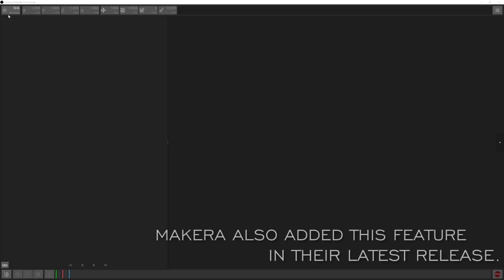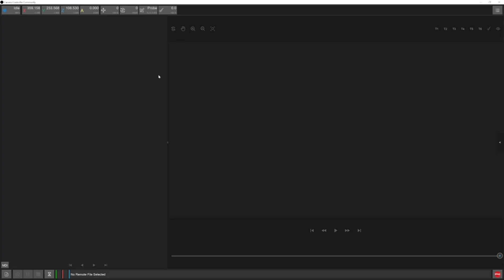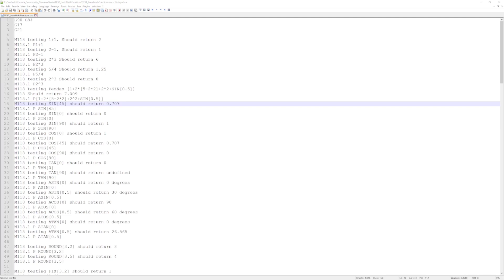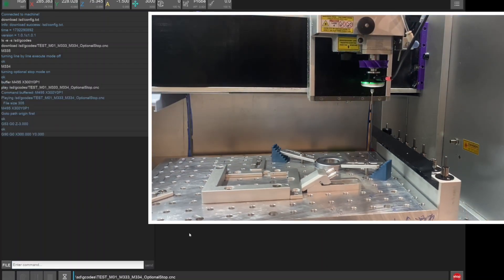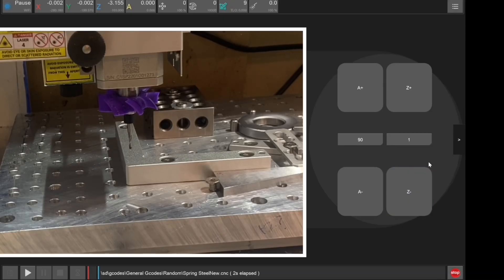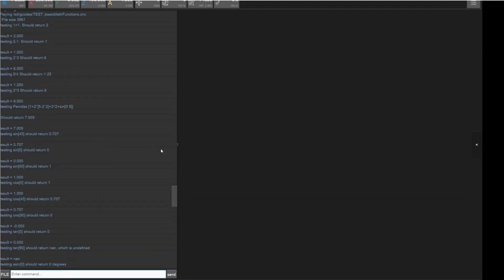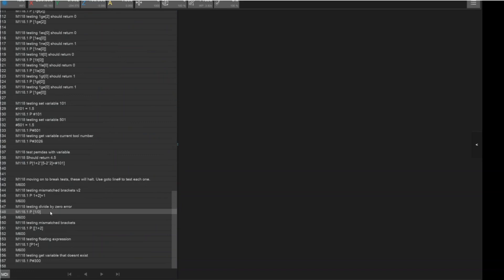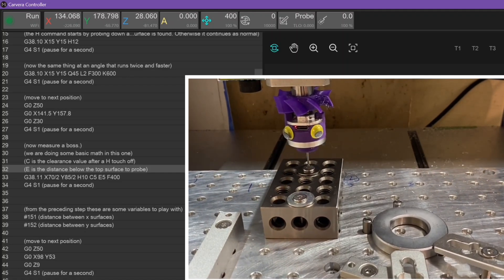Community firmware and controller for Makera Carvera Update 1.0.1c1.01 beta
This is the first update video for the unofficial community firmware and controller for the Makera Carvera CNC machine.

Note: this is beta software and should be used for testing purposes only until an official release is made. Unexpected bugs may arise. Neither firmware nor controller have been tested on the carvera air

If you want to help test the beta, please contact Fae Corrigan to get a rundown of the features and what to look out for.

This firmware is based on the 1.0.1 firmware from Makera and is up to date with the DEV branch of this repository

There will be a video and files that update the Fusion Post processor with all the new features, better user interface for manual tool changes, and machine simulation over the weekend